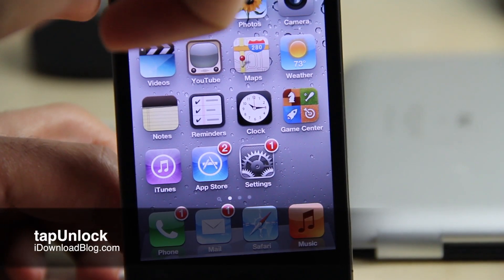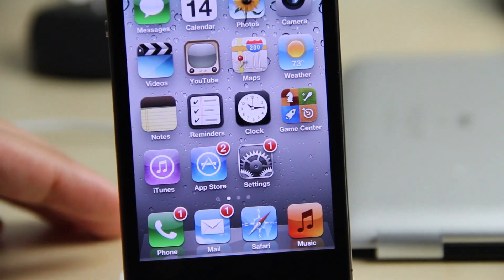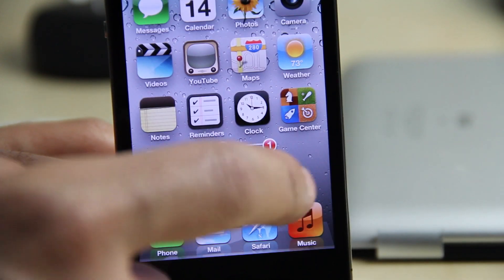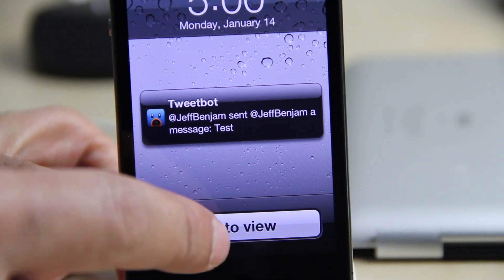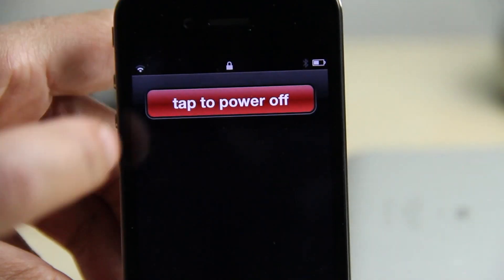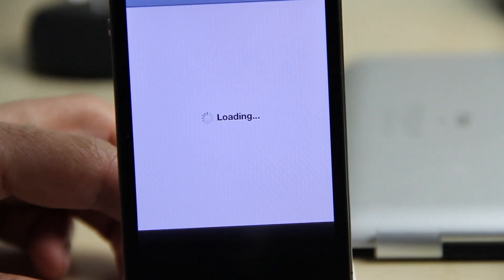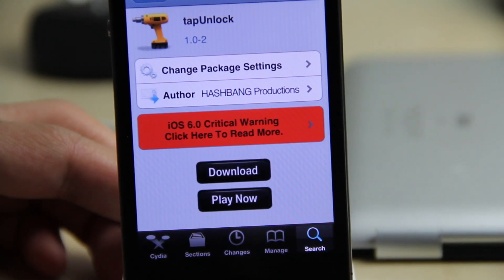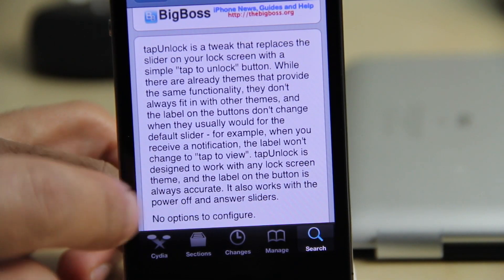tapUnlock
Retweet:

Name: tapUnlock
Description: Adds a dynamic Tap to Unlock feature to the Lock screen.
Price: Free
Repo: BigBoss
Developer: HASHBANG Productions

About iDB